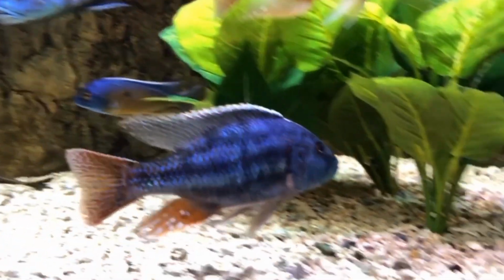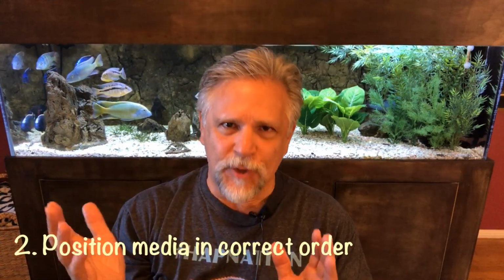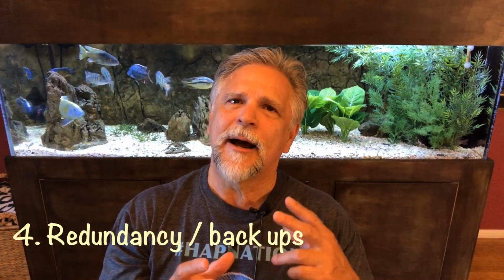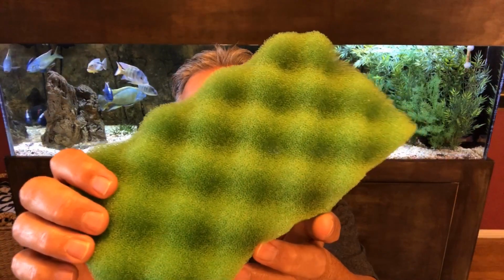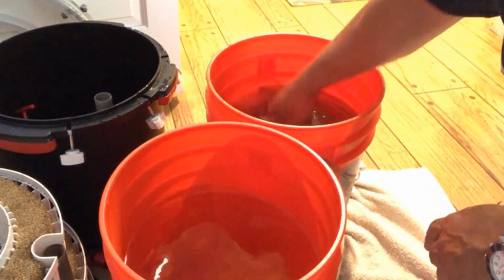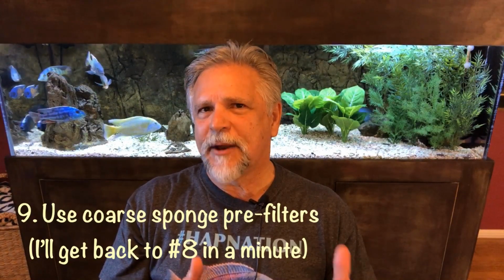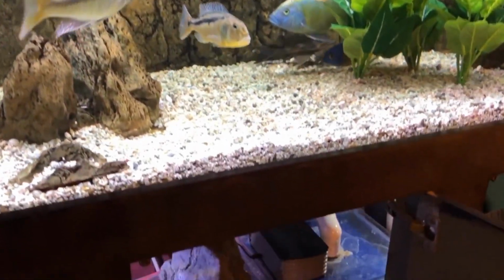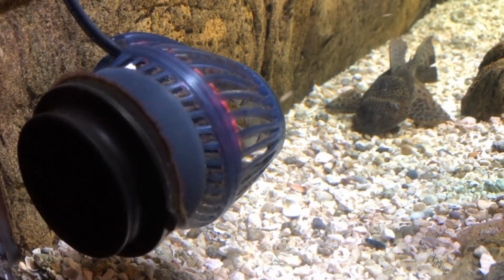10 Best Filtration Tips!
My 10 Best Filtration Tips!
Here is the condensed version from today's “Coffee and Cichlids” live stream. The live stream will be available soon.  I just need to edit out a wifi glitch around two-thirds into it.
In the meantime, here are the best filtration tips discussed during the live stream.
I hope you find them useful.
These are just one guys opinion, what tips can you add to the list?  We all learn from each other and I'm anxious to hear what has worked for you.  It's appreciated.
A big shout out to everyone who hung in there during the live stream and in particular to my Moderators Kevin, Dennis and Candi.
Follow on Instagram at: ben.o.cichlid
On Facebook at Ben O'Cichlid.